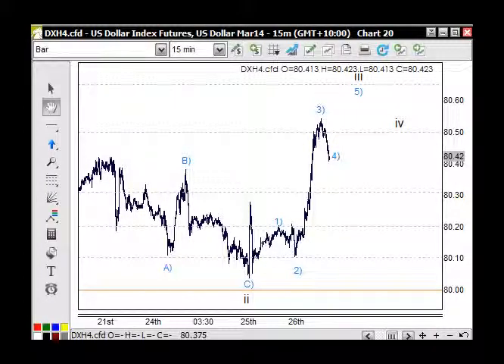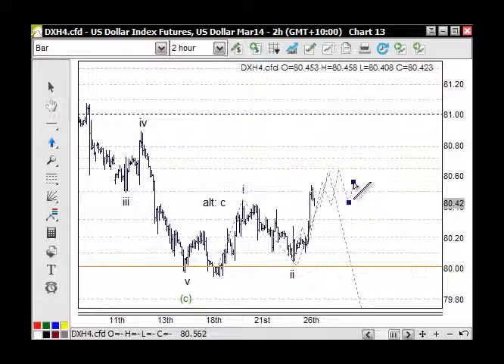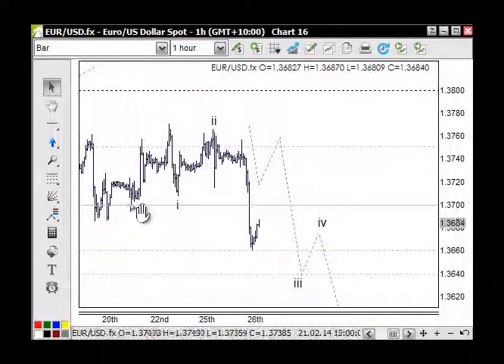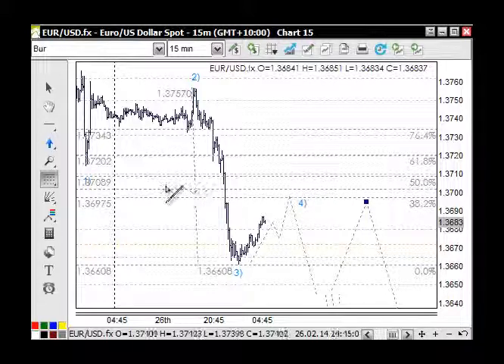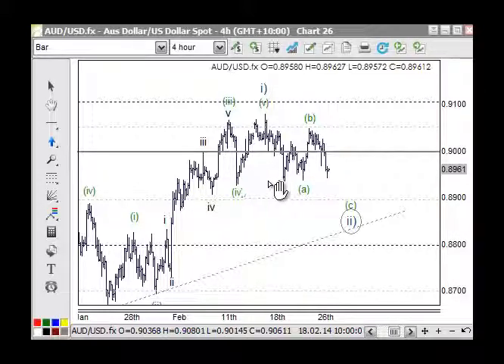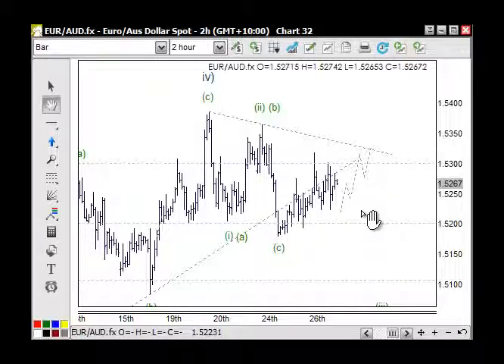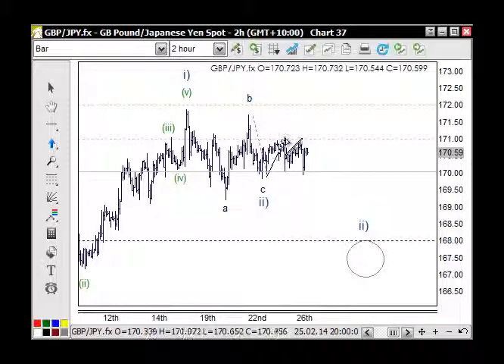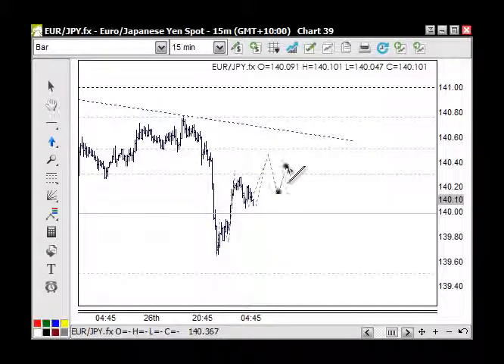CFD Trading Forex Video Report 27 Feb 2014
Forex

TradingLevels: Looking for profit taking pattern across 80.50 midpoint as Wave 4) then up for Wave 5)
Elliott Wave: Wave 3) high moving into place 80.50

EURUSD 1.3670
TradingLevels: corrective pattern in microgroup2 13680|1372|13665 then lower
Elliott Wave:  Wave 3) low in place with Wave 4) rally that could test 137 the 38.2% retracement but don't expect it as the Euro is known for shallow retracements, work the microgroup2 zone 13680|1372|13665 for the short of Wave 5) lower towards 136
Trading Strategies: If the market moves above 13672 first and then later develops it as resistance then use that as the short trade set up lower into 13650 midpoint and 13630 microgroup1

AUDUSD 0.8945
TradingLevels:   Under the mediumlevel ML9|0.90 is weakness as you know and 8950 is the first support followed by 89 the 50|62% is around 8850
Elliott Wave: Impulsive wave developing lower as Wave (iii) or (c)
Trading Strategies: Sell rallies

EURAUD 1.5225
TradingLevels:  Tested Support on top of group1 1.53 paints a bullish picture
Elliott Wave: The move up off 1.52 looks more corrective than impulsive but can be counted as impulsive.
Trading Strategies: Have to let the market play out at 1.53 as support or not. While the market is above 1.5250 expect it higher

GBPJPY 170.67
TradingLevels:
Elliott Wave: The whole sideways pattern across 170 this month appears corrective, so as long as the market stays above 170 the direction is up. Long trades should be above 171 as support
Trading Strategies: There is risk of weakness so buying new highs above 171 is the  strategy
Pending Long 171 support

EURJPY 140.13
TradingLevels  140 is primary line in the sand for looking for longs or shorts
Elliott Wave: The general wave count across 140 is unclear
Trading Strategies: Below 140 and the bias is weakness

Treasuries

10 Year US Treasury Yield 2.75% (TNX/ Previous EOD Price)
TradingLevels: supply resistance 2.80  the 2.72 is a line in the sand
Elliott Wave:  Wave A can be in place at 2.57 and 2.85 is the 61.8% rally target
TradingLevels: Continued highs expected...
Elliott Wave:  Wave v) 135+